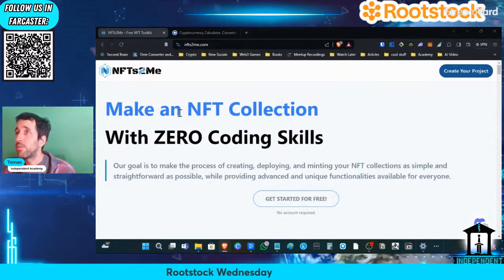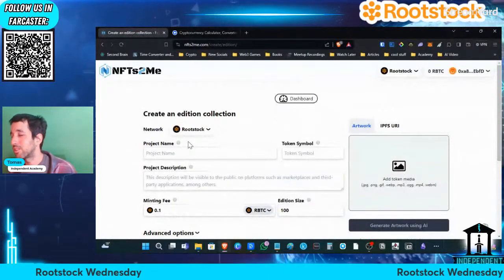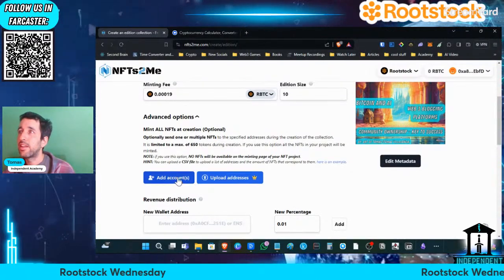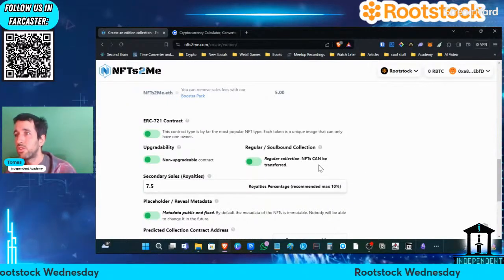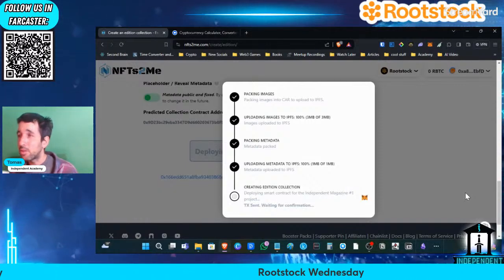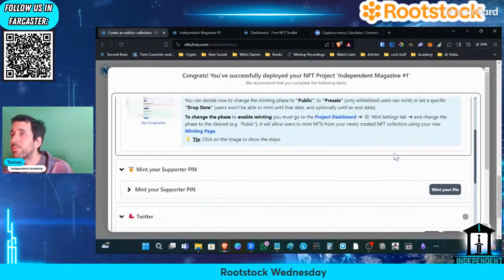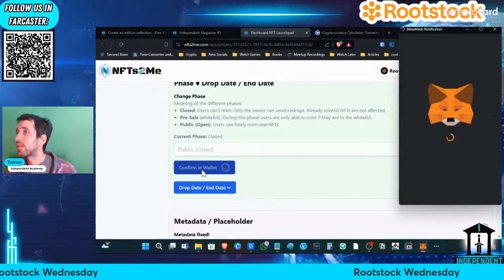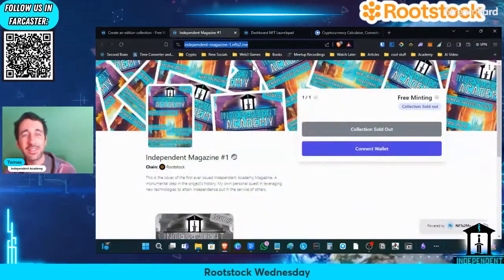Creating NFTs on Rootstock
Join us for the premiere of "Rootstock Wednesdays" on our Independent Academy Channel, where we dive deep into the cutting-edge world of independent technology. This week, we embark on an exciting journey through the Rootstock blockchain, an innovative EVM (Ethereum Virtual Machine) compatible layer 2 solution built on the secure foundation of Bitcoin. Rootstock aims to revolutionize how we perceive and utilize blockchain technology by combining the unparalleled security of Bitcoin with the flexibility and speed of Ethereum.

In our inaugural episode, we'll take a hands-on approach to one of the most talked-about features in the digital world: NFTs (Non-Fungible Tokens). We'll guide you step-by-step through the process of creating your very own NFT on the Rootstock blockchain, using the user-friendly NFTs2me platform. Whether you're an artist looking to digitize your work, a collector eager to explore new horizons, or simply curious about the possibilities of blockchain technology, this episode is for you.

Expect to learn about:

The fundamentals of the Rootstock blockchain and its unique position in the crypto ecosystem.
A beginner-friendly introduction to NFTs and their significance.
A detailed walkthrough of minting your first NFT on the Rootstock blockchain via NFTs2me, showcasing the process from start to finish.
We'll also discuss the benefits of using Rootstock for NFT creation, including reduced gas fees, enhanced security, and the ecological advantages of leveraging Bitcoin's proof-of-work system. Plus, get your questions ready, as we'll have a live Q&A session to help clarify any doubts and foster a dynamic learning environment.

"Rootstock Wednesdays" is more than just a livestream; it's a community gathering for tech enthusiasts, creators, and visionaries eager to explore the forefront of independent technology. Don't miss the chance to be part of this groundbreaking series. Tune in, get inspired, and unlock the potential of blockchain technology with us. See you there!